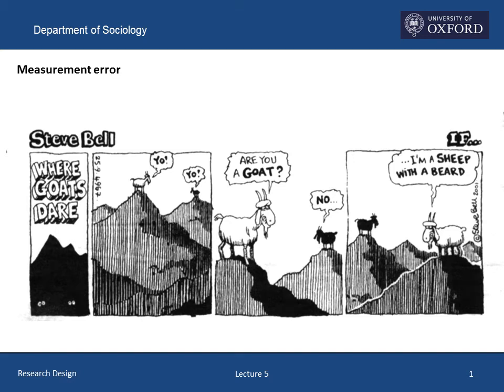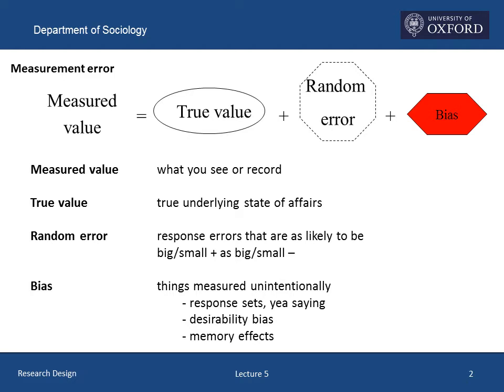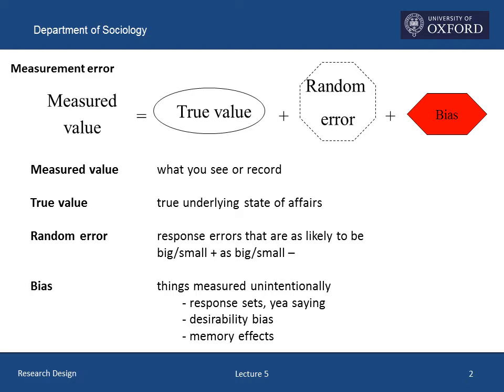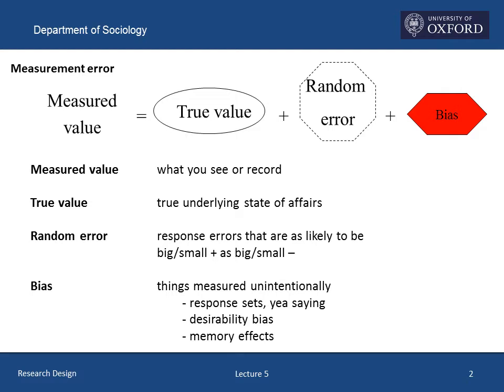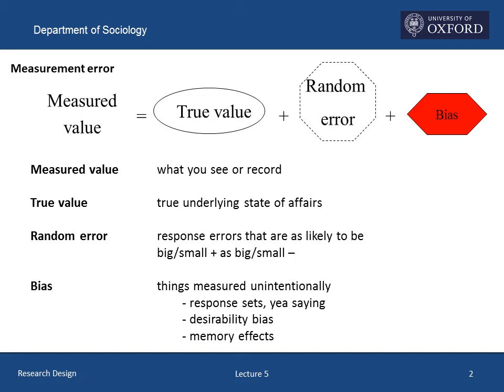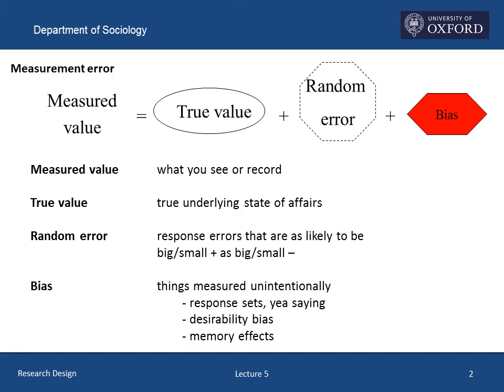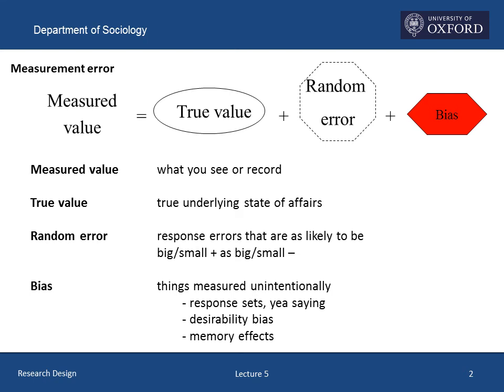Research Design 2018 lecture 5 part 4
Research Design lecture for MSc Sociology and MPhil Sociology & Demography students in the Department of Sociology, University of Oxford